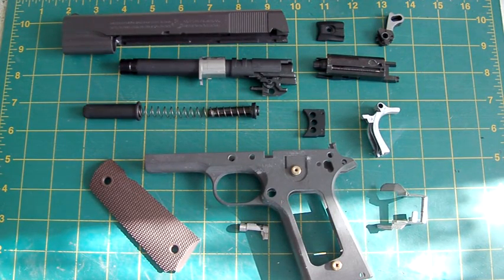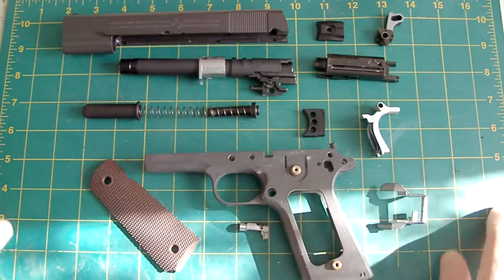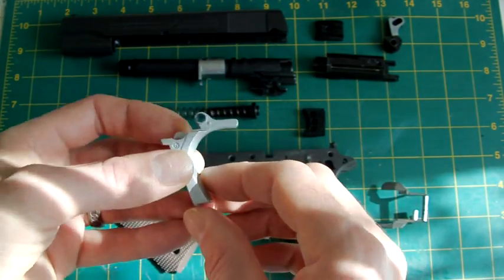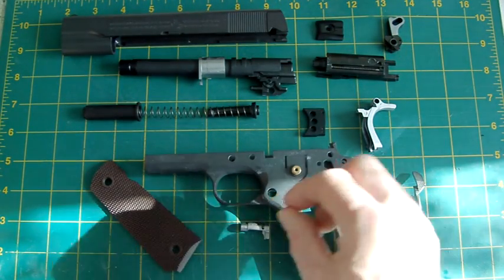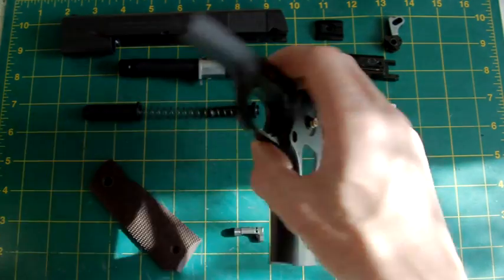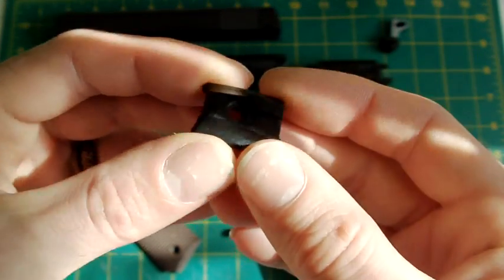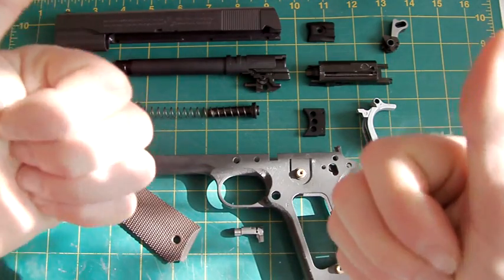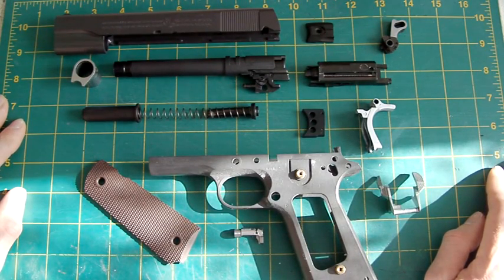LaZouche Custom airsoft MGS 'Snakes' custom 1911 build Pt 2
This another part in my attempt to build the 1911 custom pistol used by the character 'Naked Snake' in the Metal Gear Solid series of computer games.
I have to say I was stunned by your reactions to me building this gun as you nearly all have an affection for 'Naked Snakes' 1911 in some way, going by the comments and PM'd responses to my asking for info regards this pistol. You guys are great and have provided a wealth of information for me to digest whilst I build her, many thanks to you all especially "iTzArMs" and "LifesDespirations" in particular ;-)

The CGI pistol:
Its an old Colt M1911a1 thats had some custom work done to it plus some very odd 'non-real steel' parts fitted, listed as follows:

A feeding ramp polished to a mirror sheen, providing a smooth area for the cartridge to slide into the chamber on, improving reliability;
A reinforced National Match slide;
Mating of frame and slide for a precise, tight fit, with the frame itself having been iron-welded and scraped down multiple times, for maximum precision and accuracy;
"Stepping" texture on the mainspring housing to avoid slippage during recoil, as well as a checkered front strap part for a more positive grip;
A high-profile 3-dot type sight system. It features an enlarged front sight, giving it superior target sighting capability, helping the user to see over the suppressor;
A ring hammer from the Colt Commander model, replacing the standard spur hammer. This eliminates "hammer bite" occasionally experienced by some shooters and decreases lock time, making the ignition system faster;
An extended "beavertail" design grip safety to mate with the new hammer prevent the user's hand from being pinched by the hammer (hammer bite);
An extended thumb safety and slide stop to allow for easier operation of both controls;
A long-type trigger replacing the standard version, which is more comfortable for people with longer fingers. Holes have been drilled into the trigger shoe to reduce bouncing from the recoil. Trigger pull has been estimated to be around 3.5 lbs(1.6kg);
A bevelled magazine well for easier and swifter reloading;
A shaved down and recheckered magazine release button to lessen the chance of accidental magazine drops during a firefight;
Cocking serrations at the front of the slide to allow the user to press-check and clear jams using the front of the slide. This is easier to do for some shooters;
Whittled down walnut grips to create a less bulky grip when holding the CQC knife (Naked Snake performed this modification himself using his CQC knife);
A threaded barrel made to accept a custom suppressor;
A blued finish, with a high-polished slide and controls for a striking two-tone look.

The project replica:
Im going to be using a standard TM M1911a1 for frame and slide plus the basic internals. Other parts required will be sourced as I go but they are currently thin on the ground and funds are low so how long this project will take is debatable.